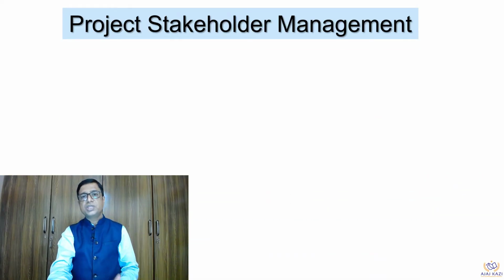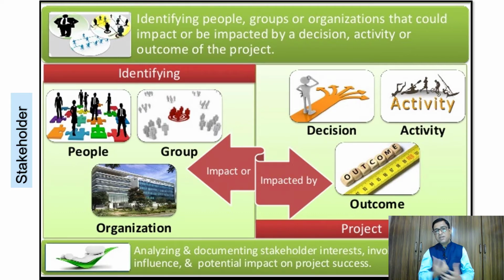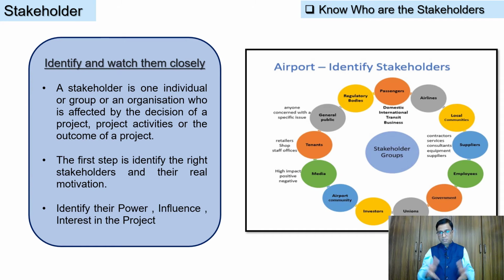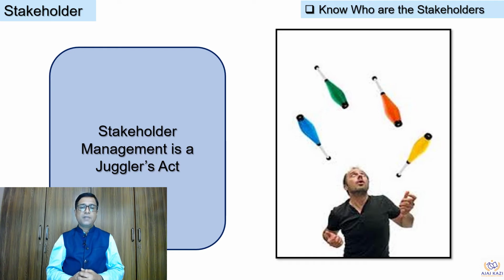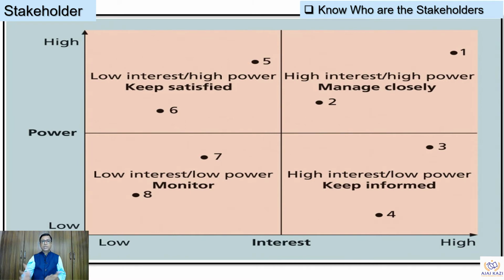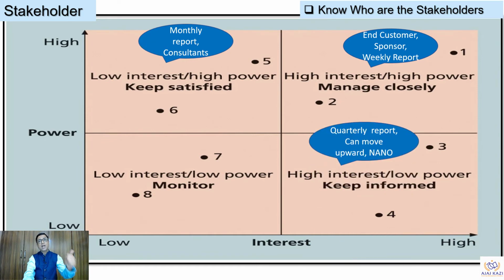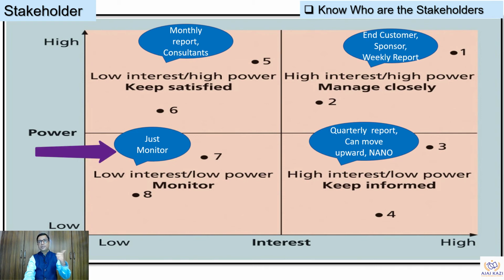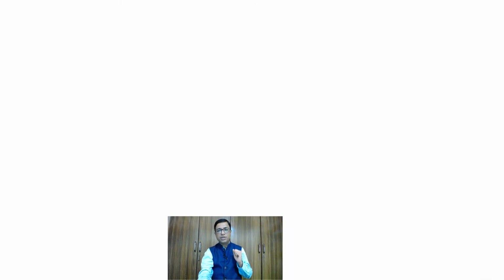HOW TO MANAGE STAKEHOLDERS IN A PROJECT | STAKE HOLDER MANAGEMENT STRATEGY | AJAZ KAZI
How to  Manage Stakeholders on Project .This video  explain the important power vs interest grid for effective  project stakeholder management .

For detailed course on project management, please what's app